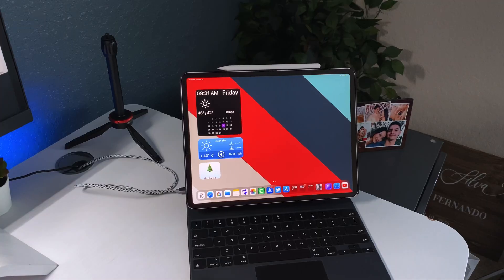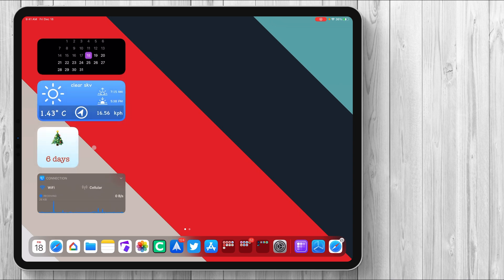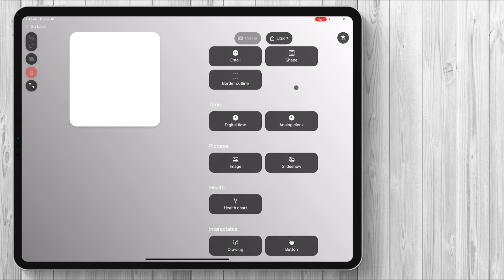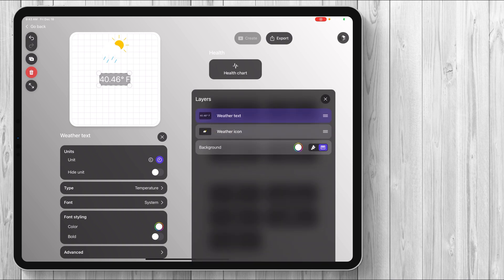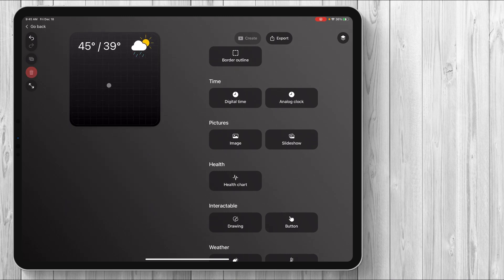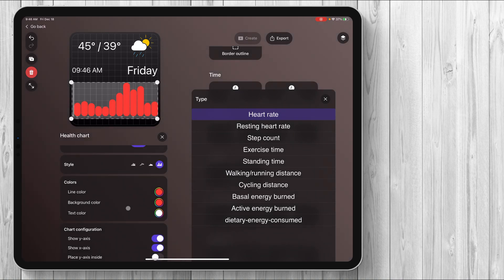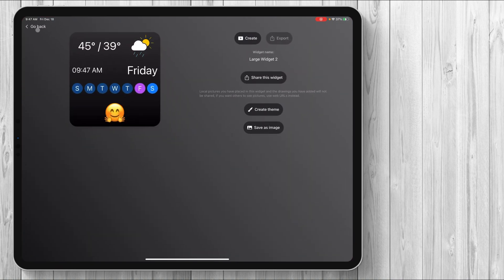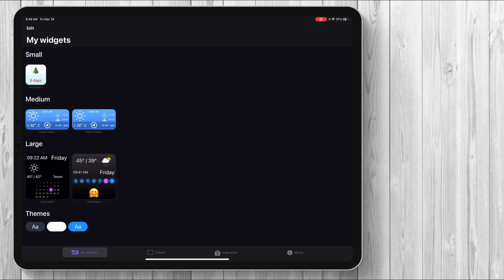Most Customizable iPadOS & iOS Widget App | FlexWidget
Products in Video:
Brydge Hub
Satechi Keyboard
Satechi Laptop Stand
Satechi Desk Mat
Pitaka Charging Hub
Pitaka iPad Pro Case